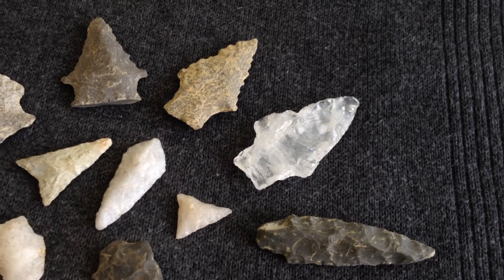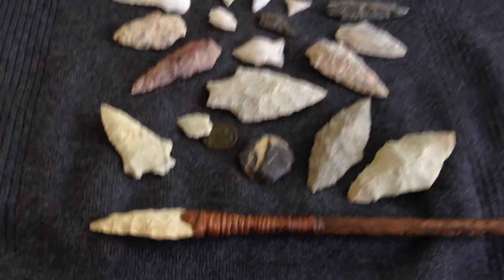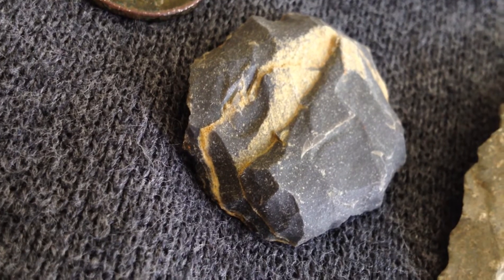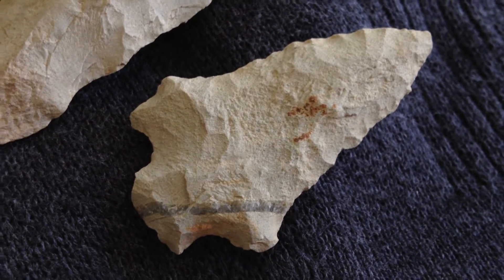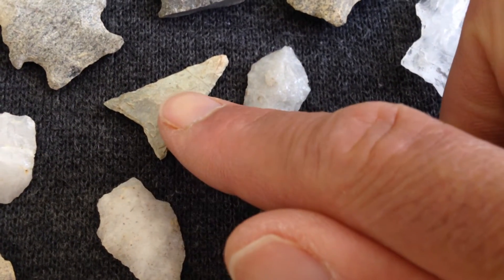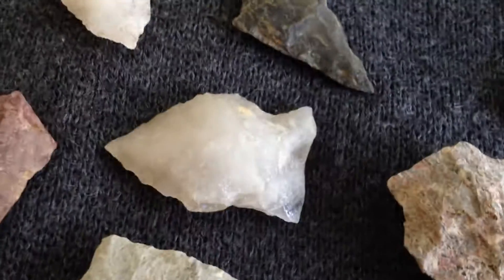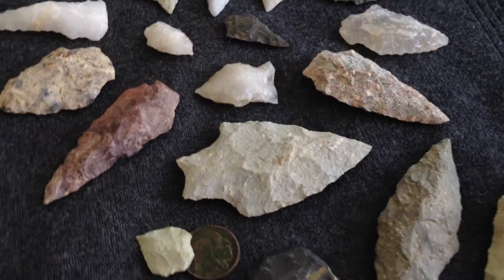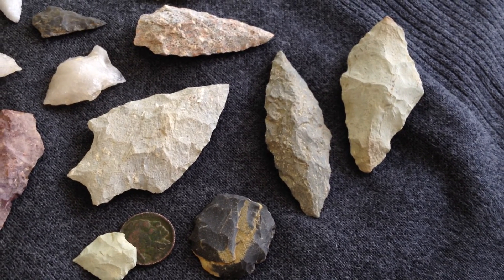The Artifacts of W. Property! SITE 4 ~ Mar 2016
There has been an amazing contrast in the TOP SITES I have been consolidating!  These are again the BEST POINTS from the land area designated: W. Property of SITE 4.  It is also a first for me to see these together under the collection of four years!  Look small, miss small!